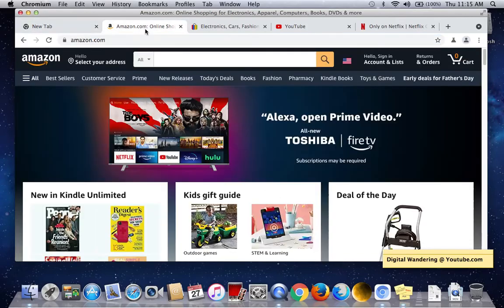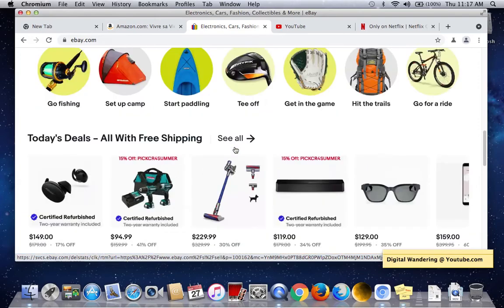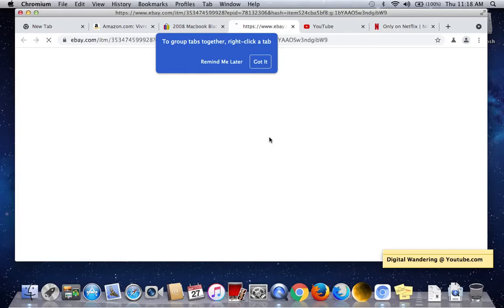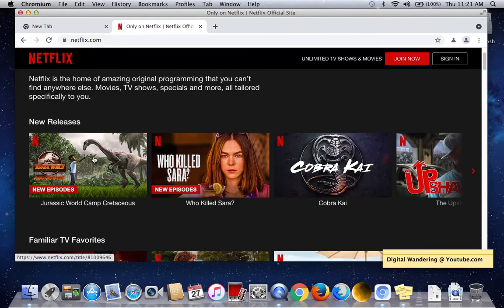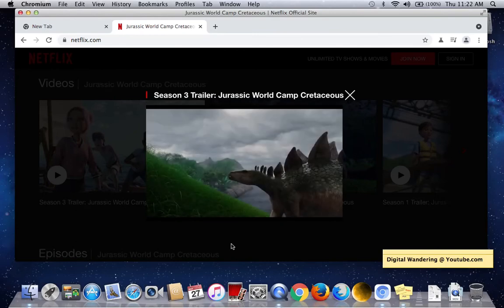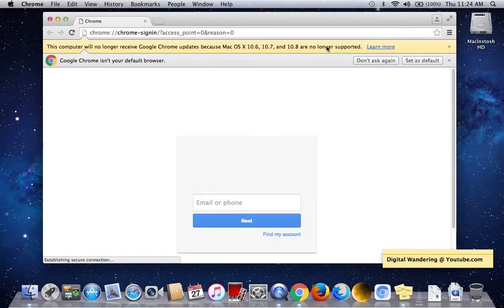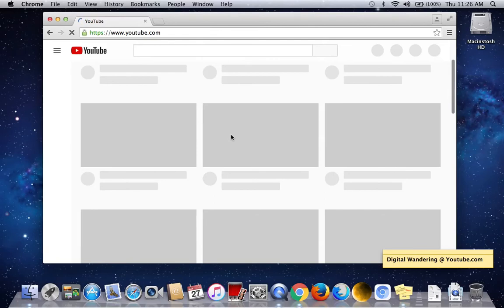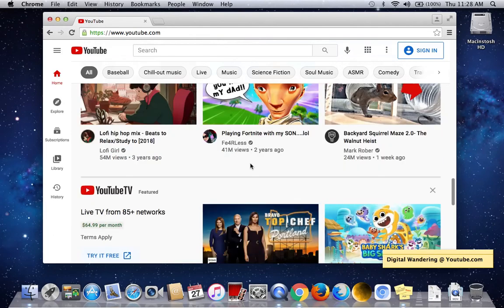Chromium Legacy - Another Browser Option for Mac OS 10.7 / 10.8 / 10.9 / 10.10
LINKS
Chromium Legacy: Google Chrome for OS X 10.7 – 10.9

Chrome vs. Chromium: What's the Difference?

Apple MacBook "Core 2 Duo" 2.4 13" (Black) 2008